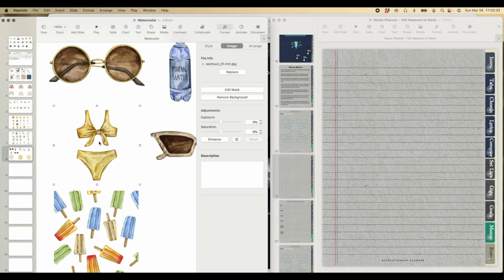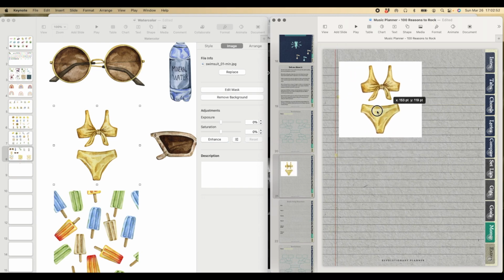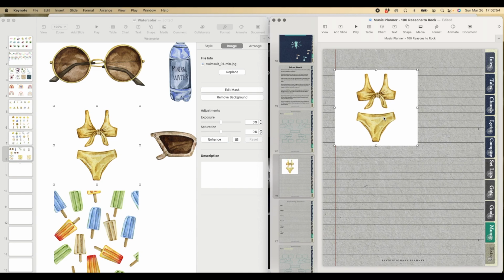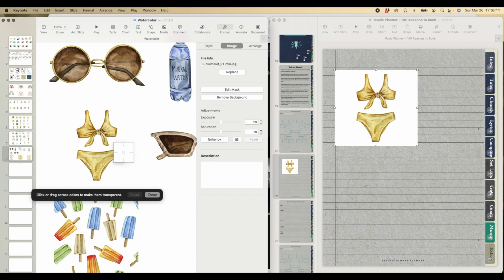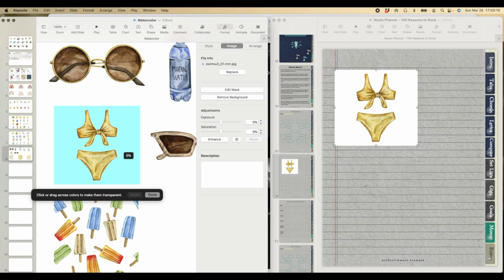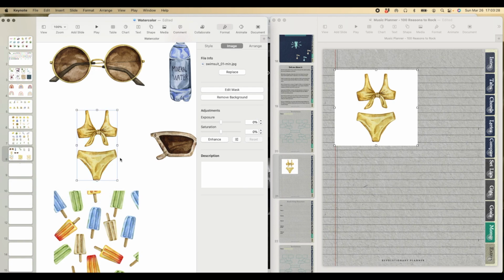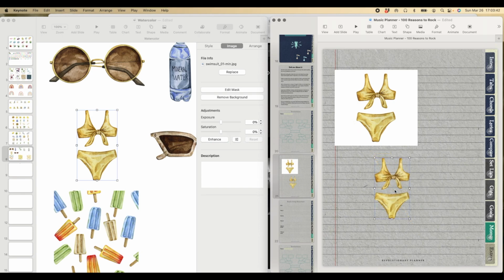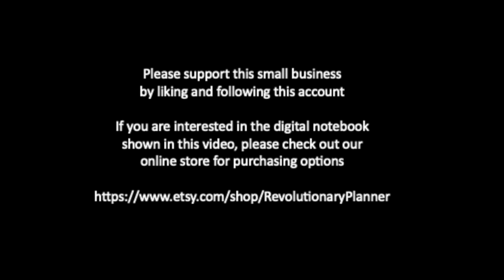How to Remove the Background of a Photo in Keynote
This video is designed to help those learning how to use Keynote learn a quick and easy way to remove the background of a photo.

Keynote is the primary design tool I use to create my digital planners.

RevolutionaryPlanner.etsy.com